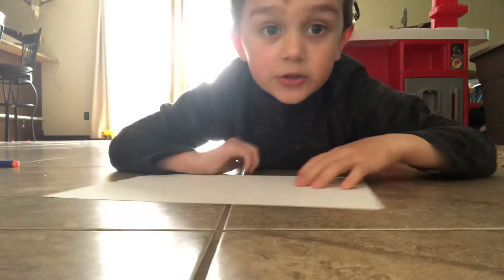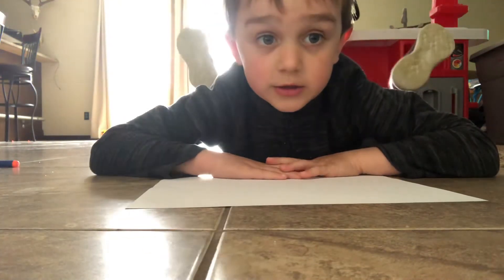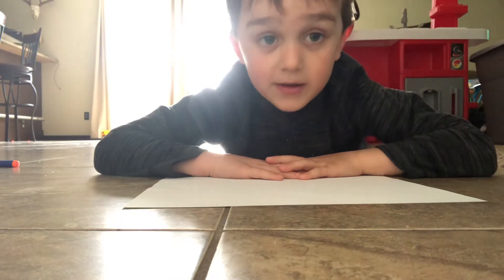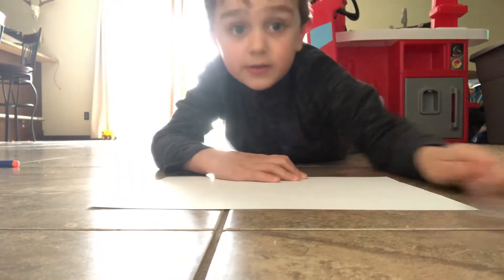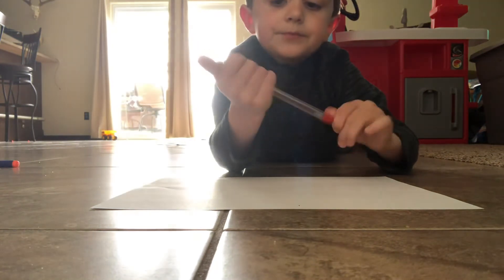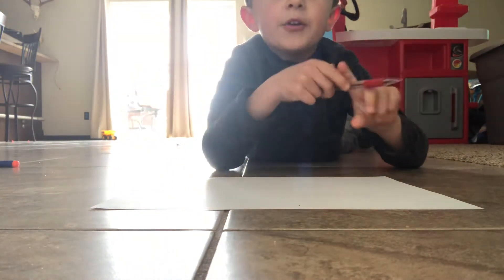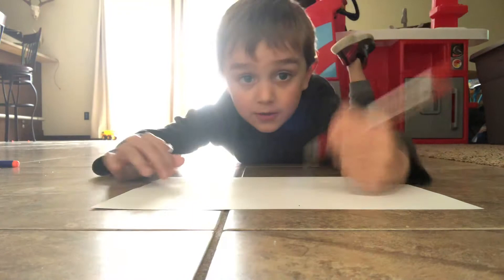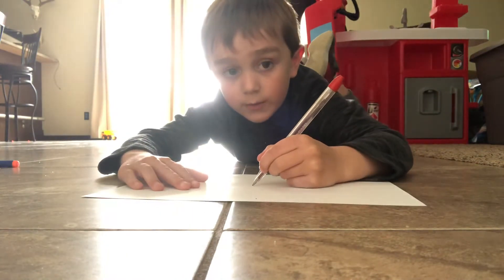Drawing a spider